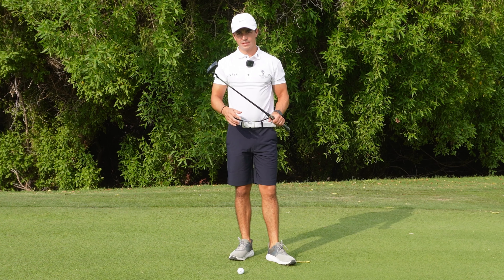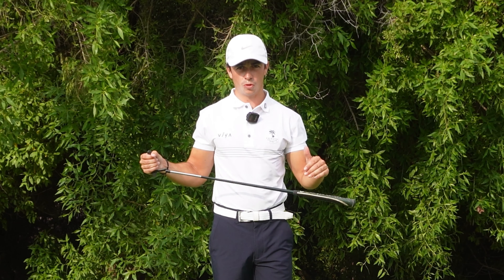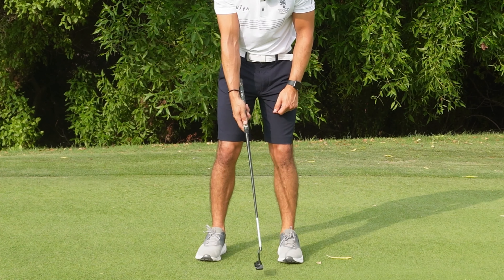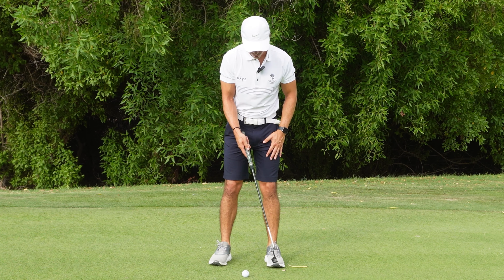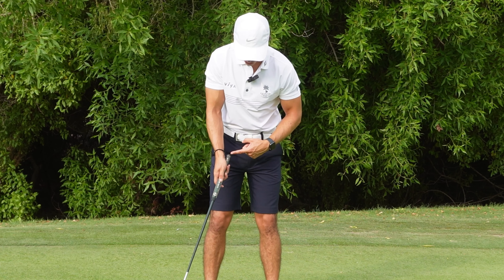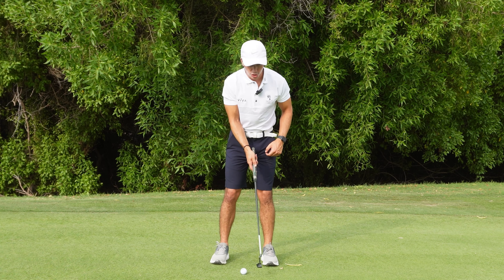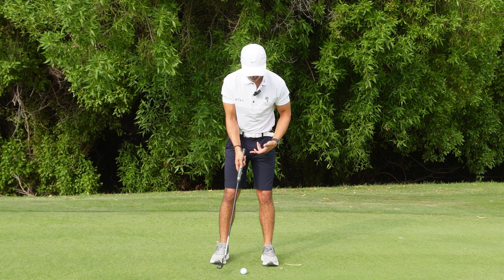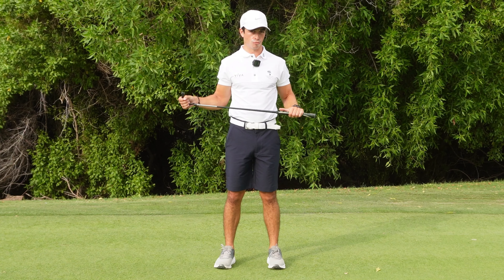How To Stop The PUTTING YIPS!!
Hey Team,

In this video I give you a drill to solve the yips - once and for all!

The yips is a very negative word in the golf world and one which everyone wants to avoid! This drill will allow you to understand what body parts cause the yips and how you can control them to prevent the yips from ruining your putting stroke!

- Recieve In-Person Coaching from myself at the Peter Cowen Golf Academy Emirates Golf Club, Dubai

- Receive Online Coaching from myself on the Skillest App

This YouTube channel is designed to bring you valuable content containing all topics within golf and putting.

I mainly specialise in Putting Coaching and look to provide you with fun but educational content so I can provide as much value as possible to help you improve your game on the greens.